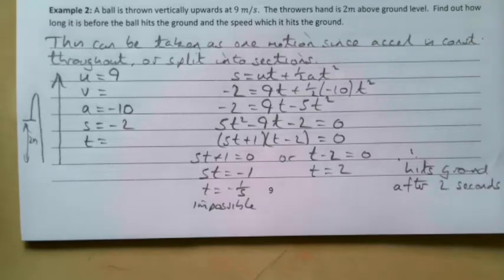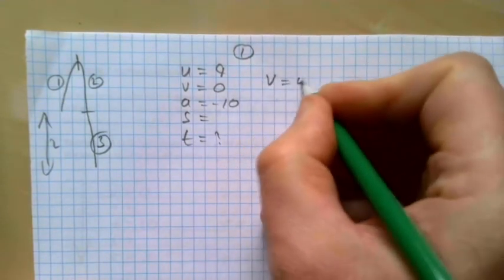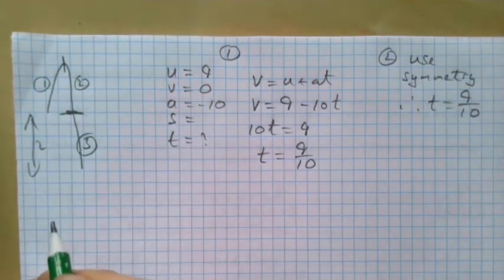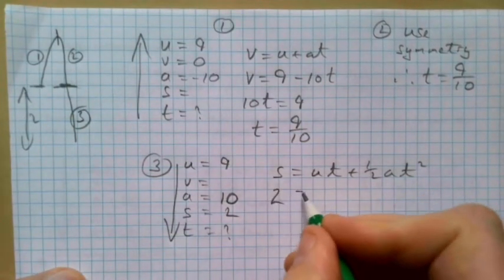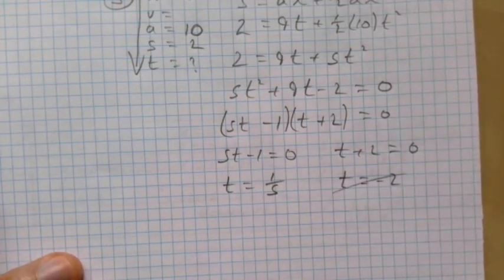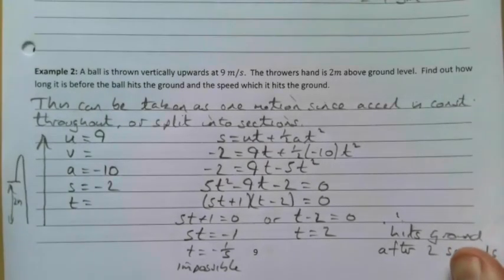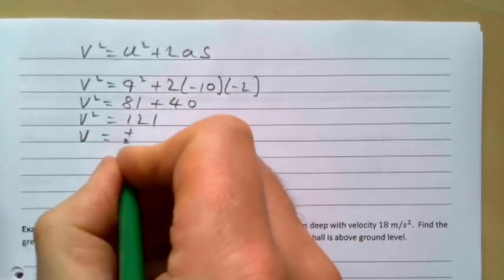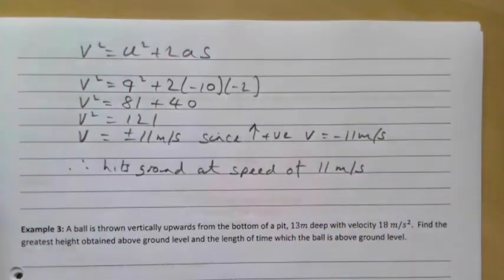CGS - GCSE Further Mech - Cpt 1 - i - 1.4 vertical motion under gravity eg2